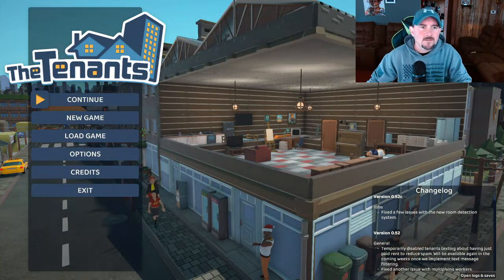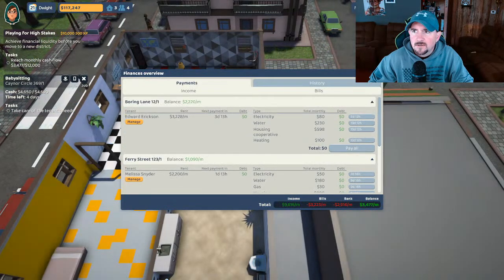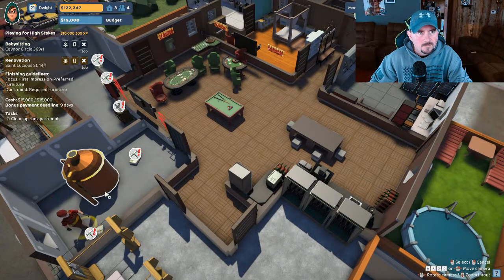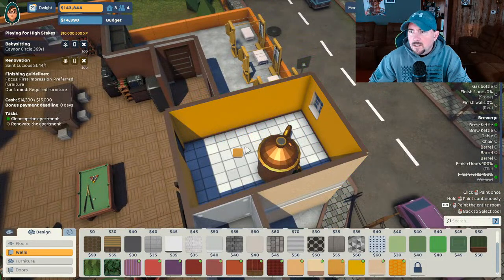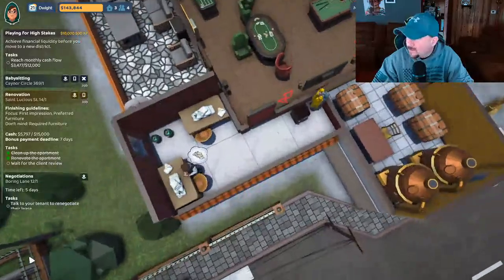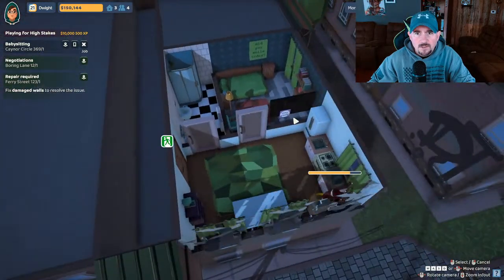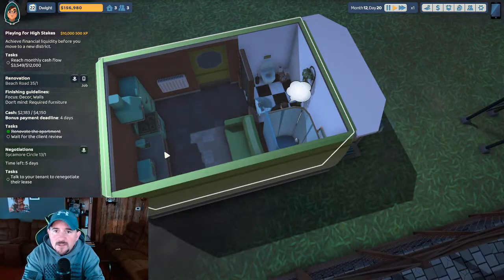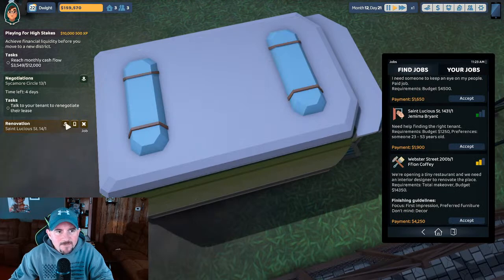The Tenants Ep. 5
Early Access Play of The Tenants on Steam!